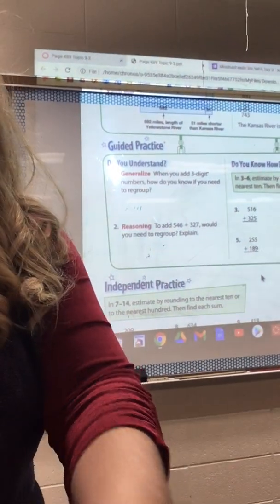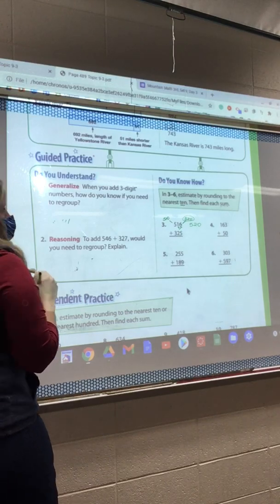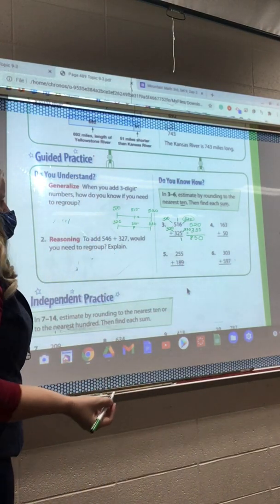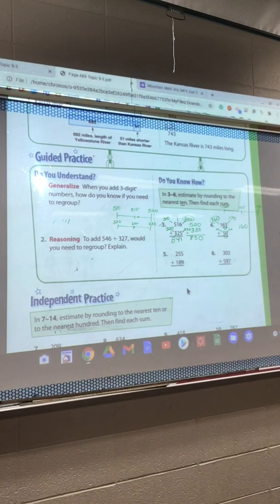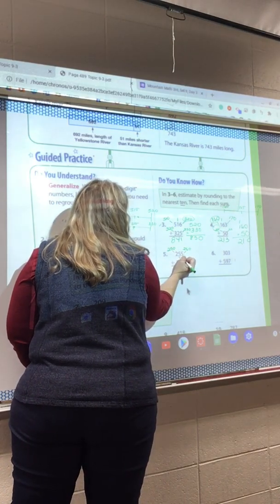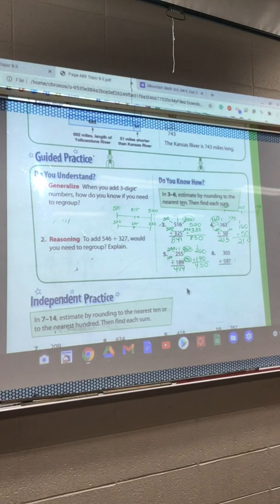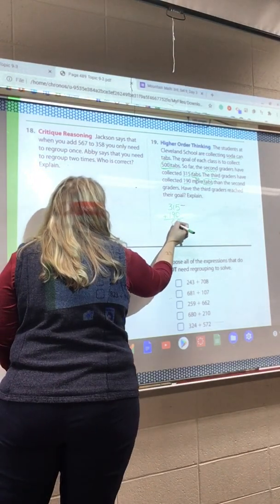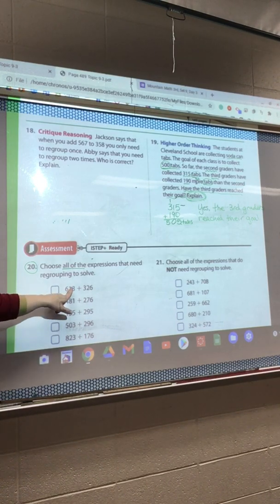Page 483 Estimating by Rounding to Ten and Addition of 3 -Digit Numbers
Topic 9-3 Estimating by Rounding to Ten
Addition of 3 Digit Numbers